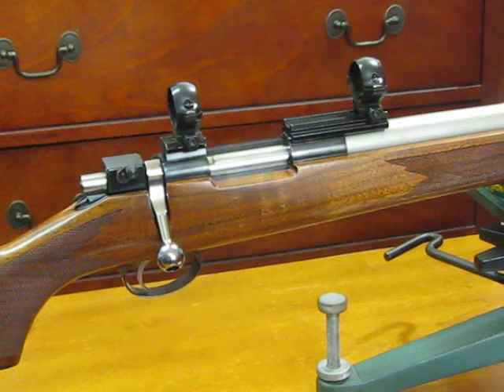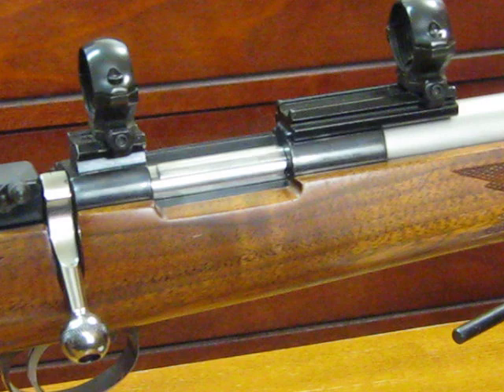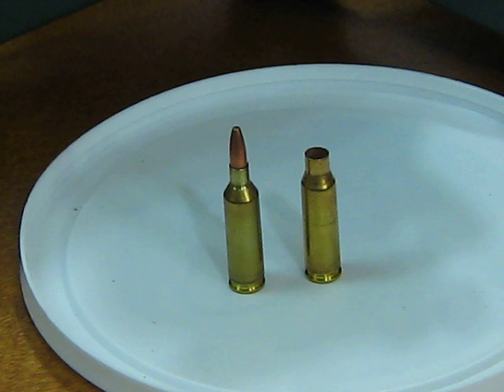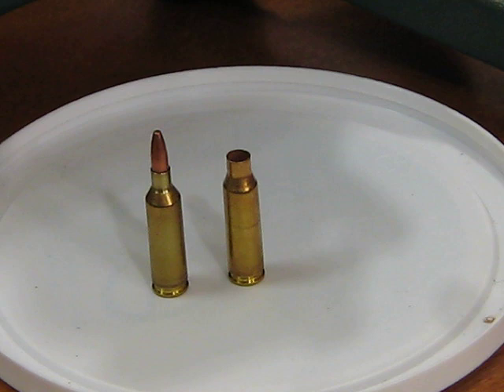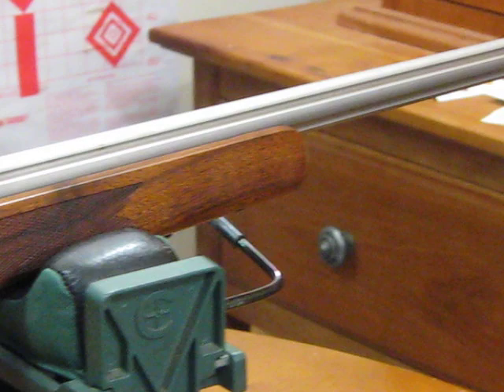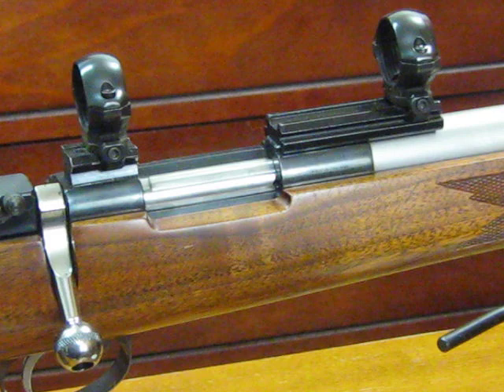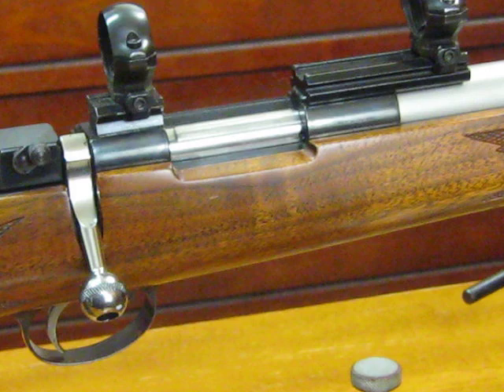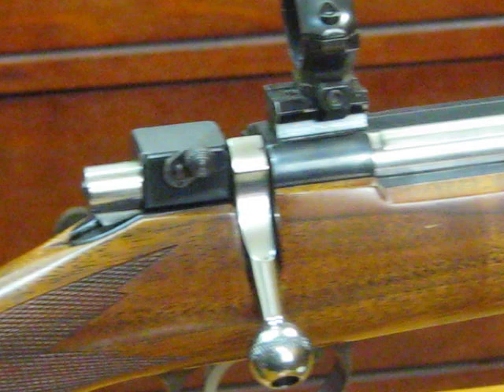Sako L46 custom rifle in 17-221 Fireball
A second contestant for CW Longshot's squirrel rifle challenge.